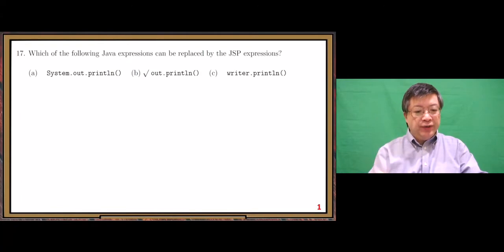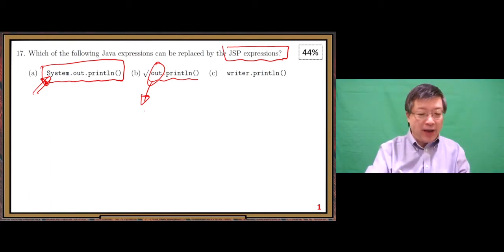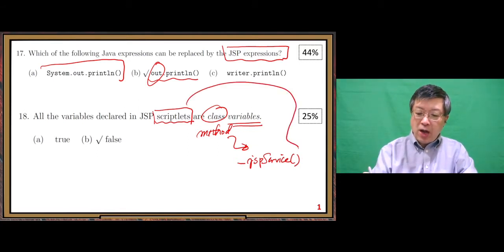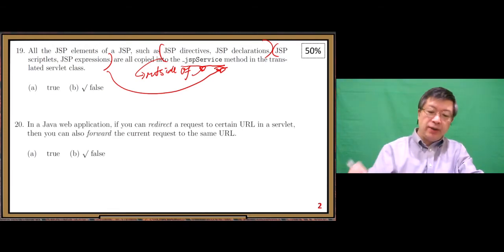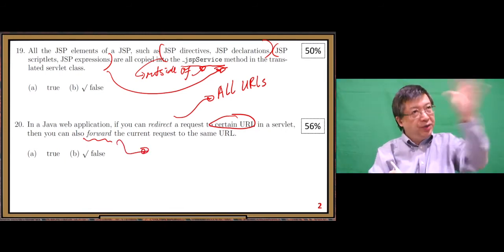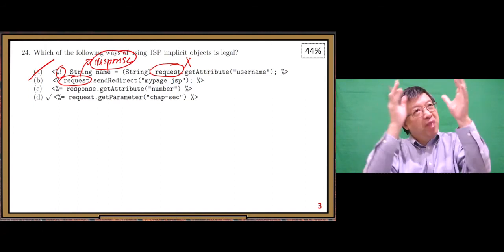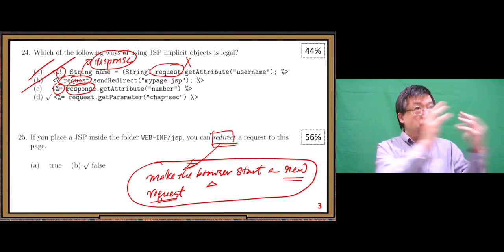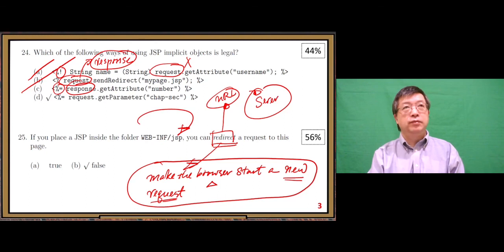PCS4010FS20M4D2_ResultsHW1P2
This video is for teaching at UMSL:  CS4010, Fall 2020, Module 4, Part D.2  Results of Some Questions from HW1 (II)